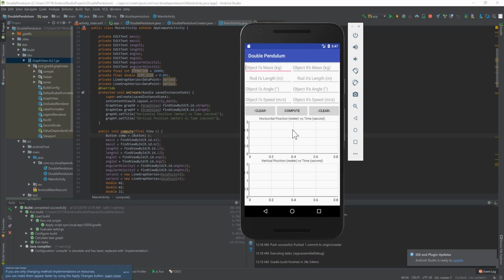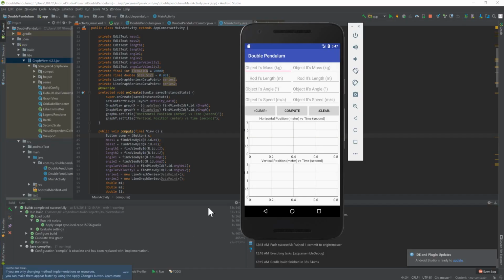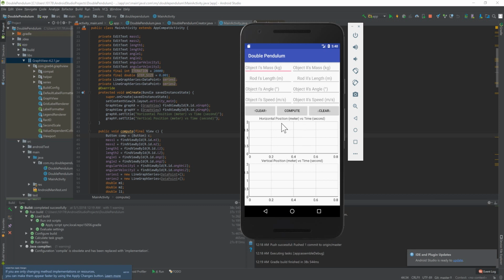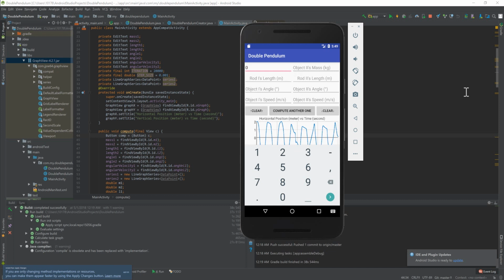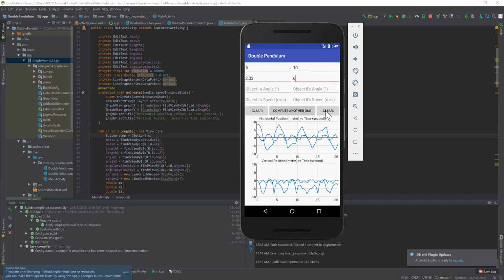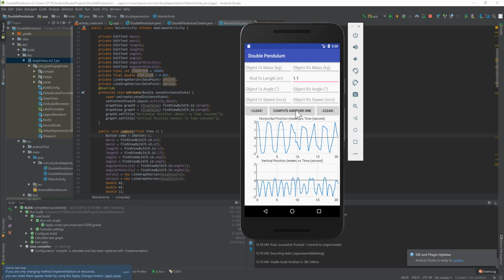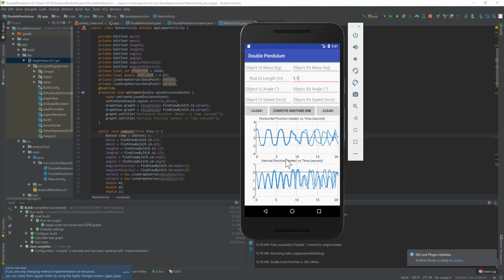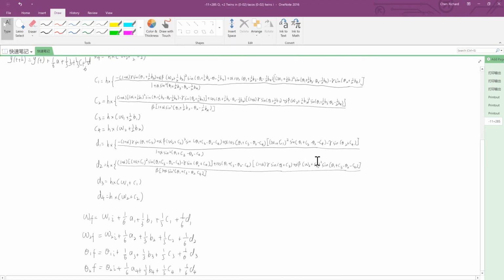Android Double Pendulum Simulator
This is an Android Double Pendulum Simulator.
The app actually runs pretty fast. The screen recording software slows it down.